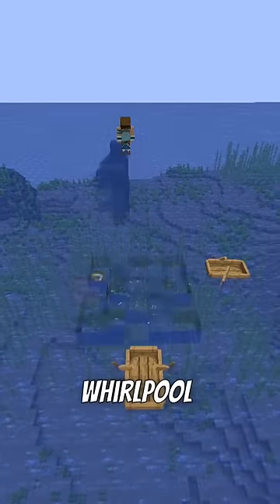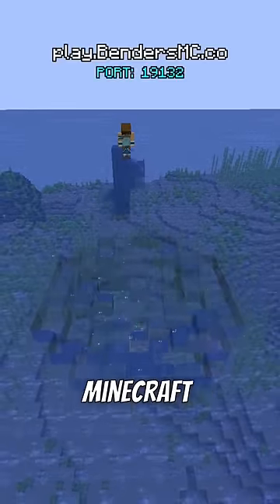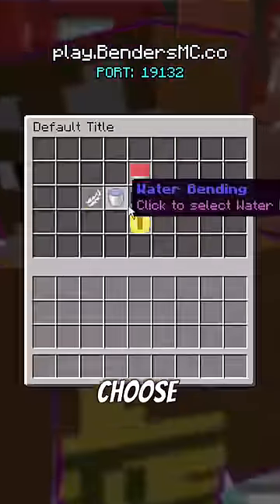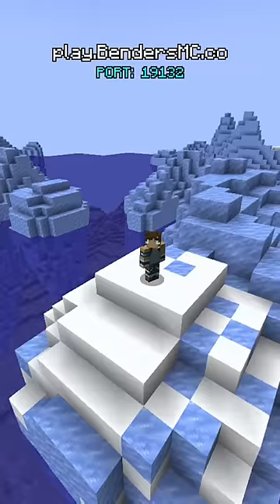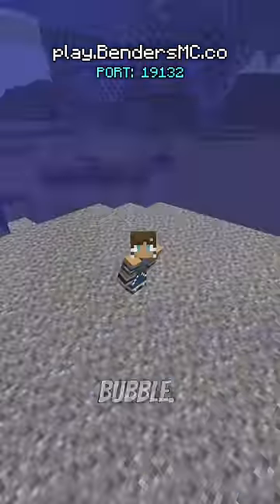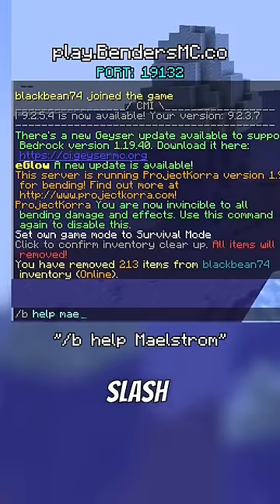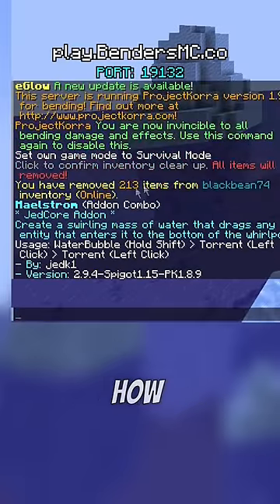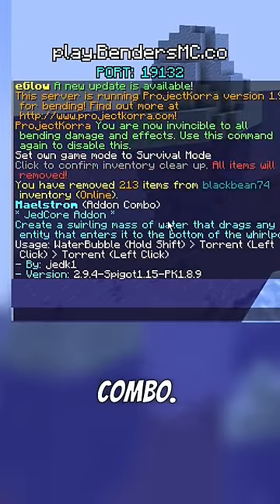BendersMC - HOW TO MAKE A WHIRLPOOL!